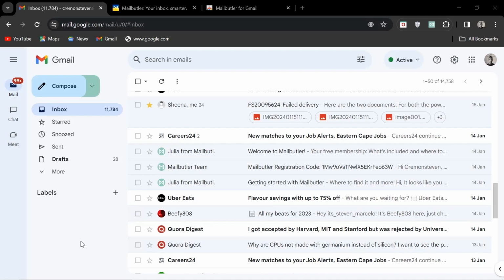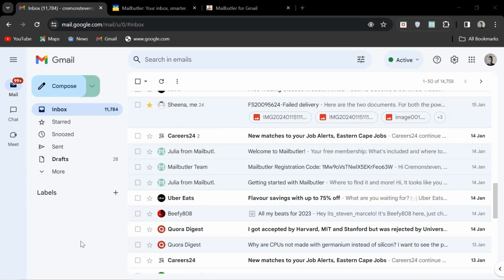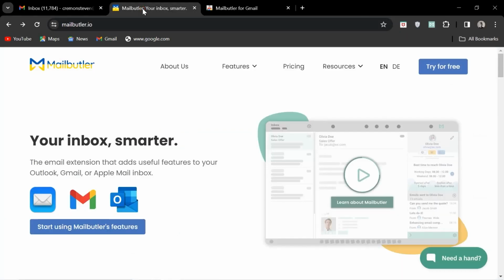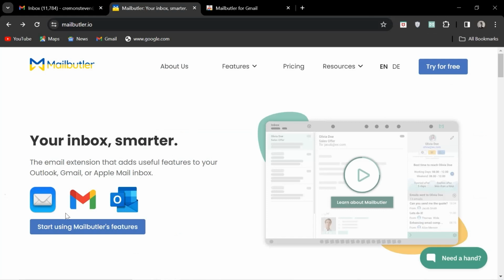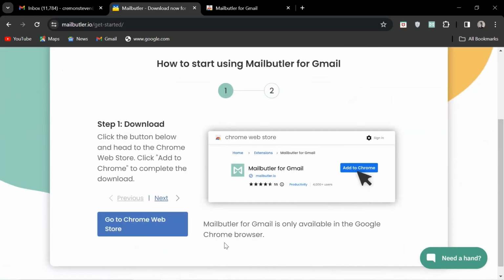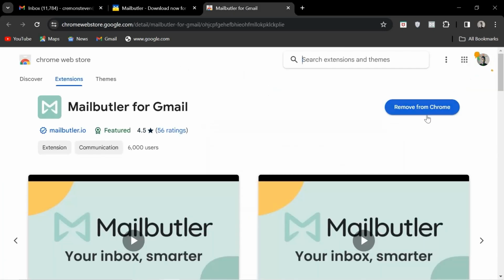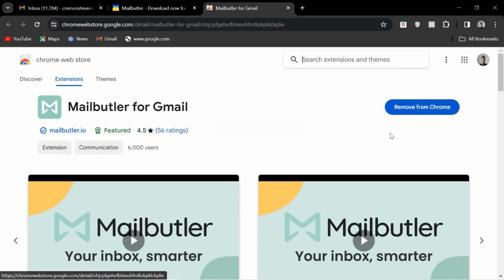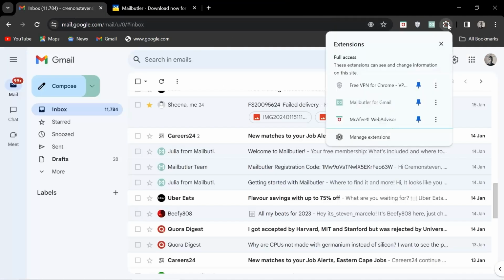How To Use Mailbutler For Gmail (2026)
In this video i show you how to use mailbutler for gmail.